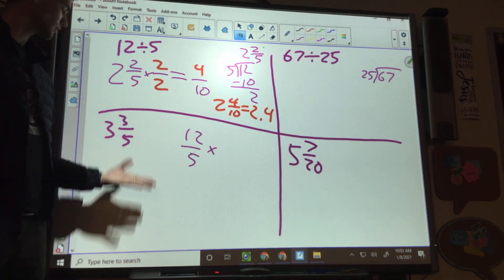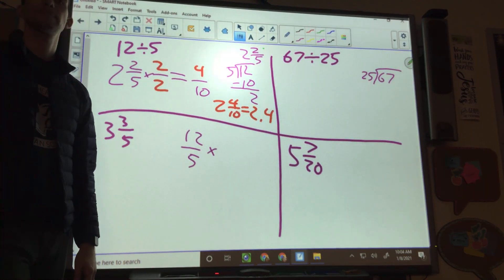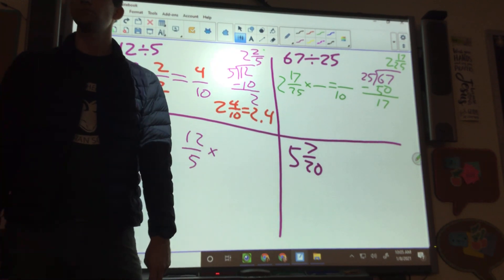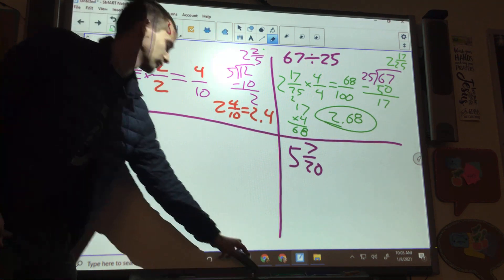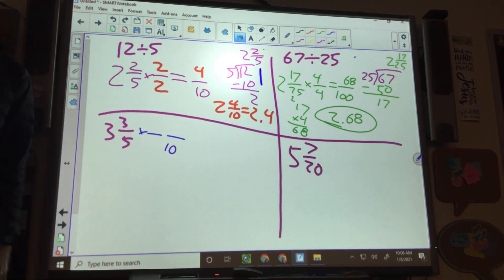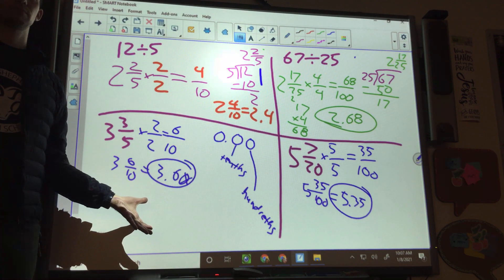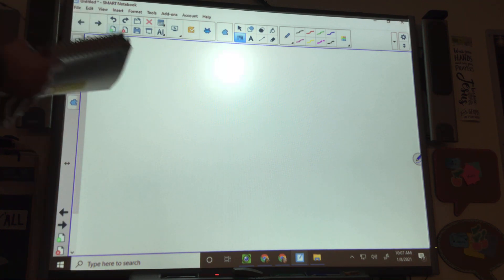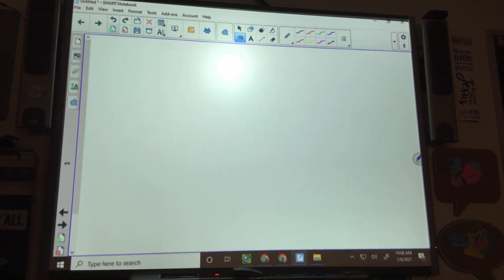3.4 (Day 2 of 2, part 2/2)